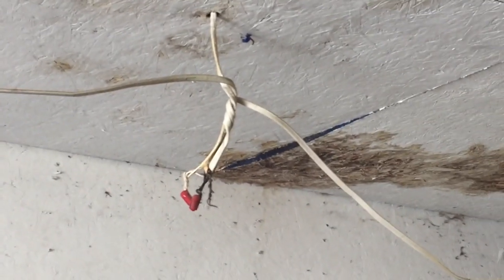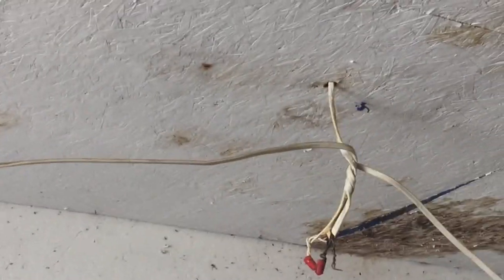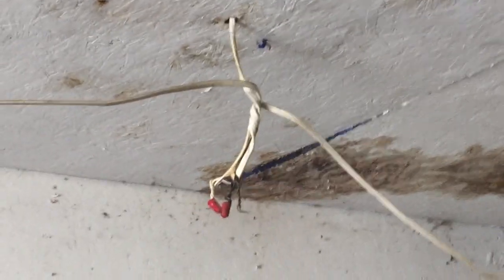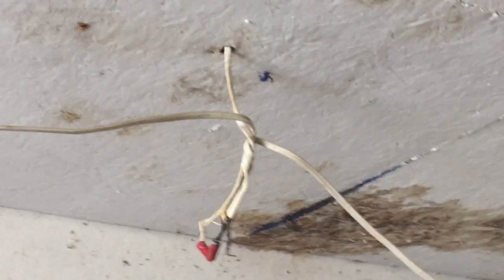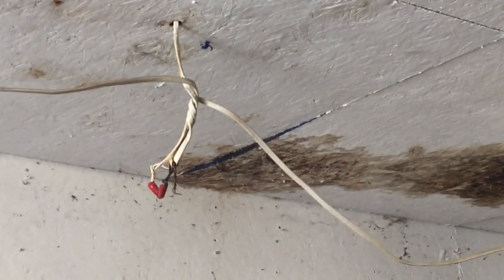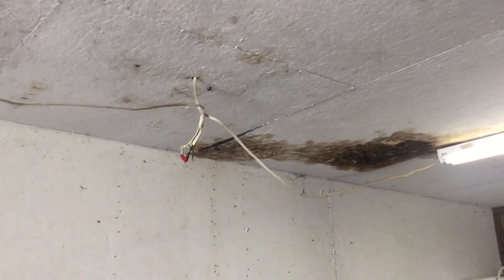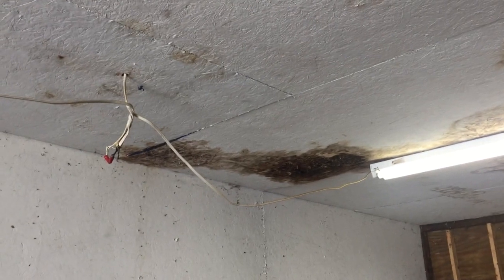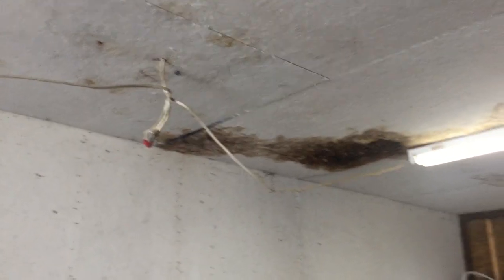Moving Violations Video No. 185: Shine a Light on This Mess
In this episode, Russ shows us some serious safety concerns with a lighting installation. The individual that installed and/or modified this installation clearly ignored the securing and support requirements of Sec. 334.30. They also violated the wiring requirements of Sec. 300.15 by not enclosing the spliced cable connection in an approved box.